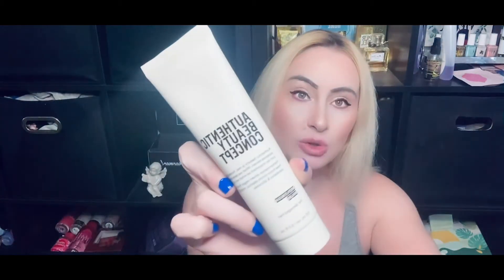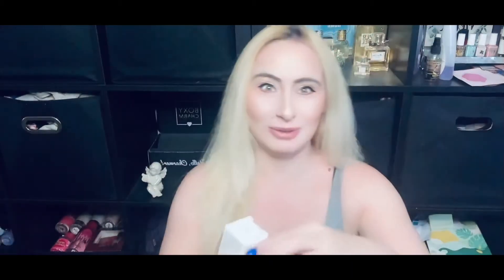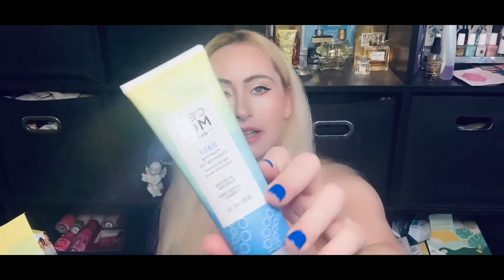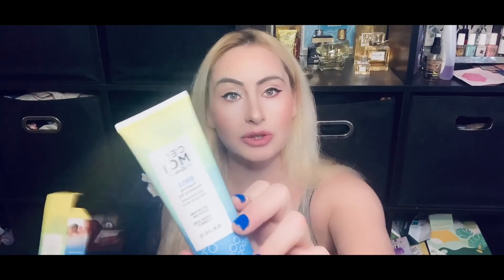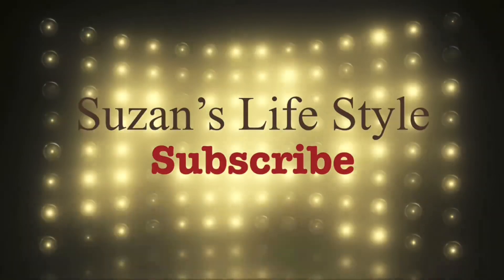Fab Fit Fun Edit Sale Haul 🛍🛍🛍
Fat Fit Fun Edit Sale Haul